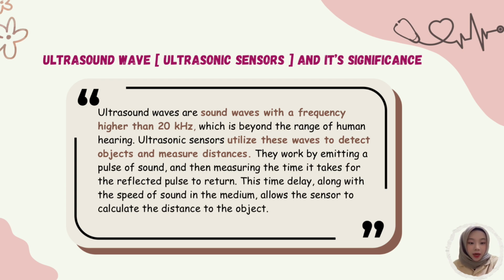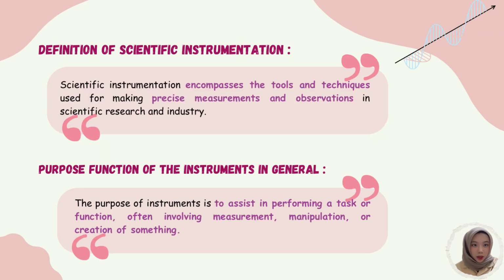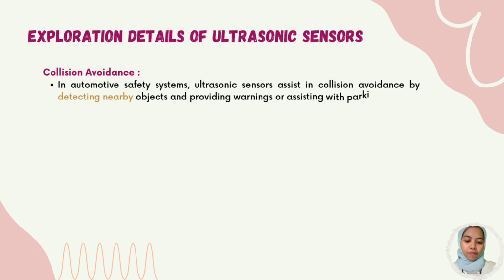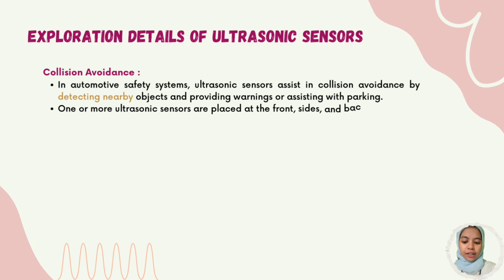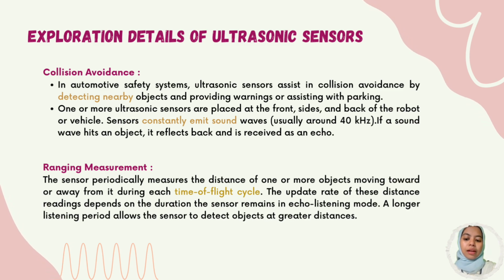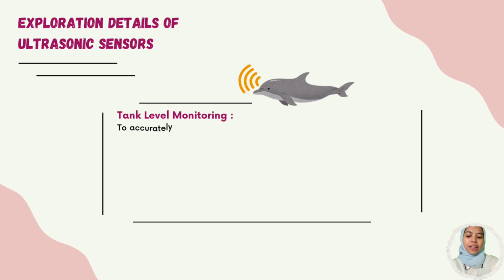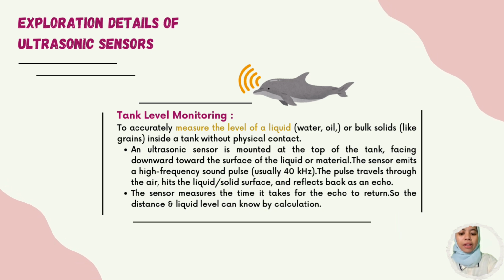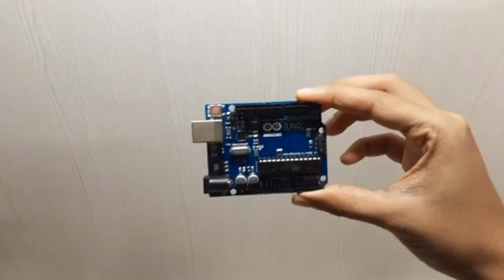PHY380 VIDEO PRESENTATION ULTRASOUND WAVE (ULTRASONIC SENSORS)